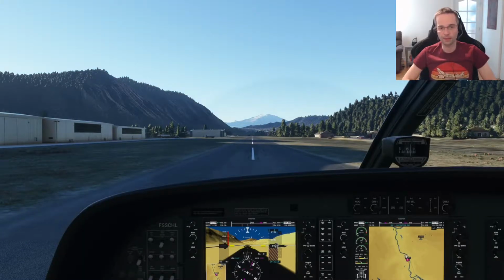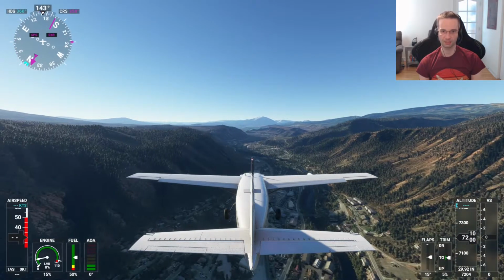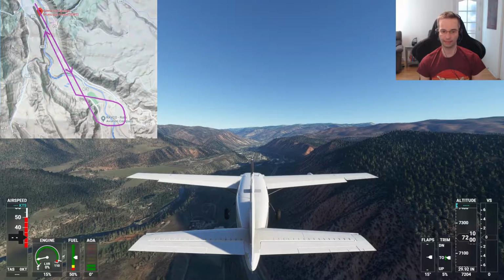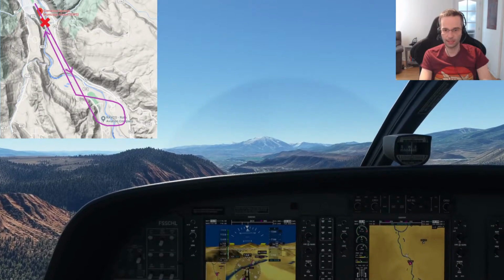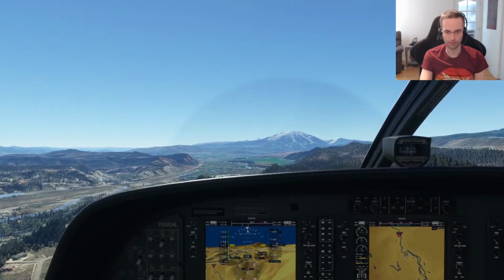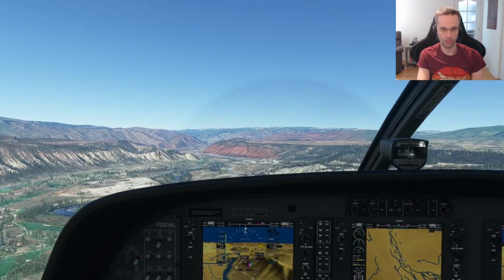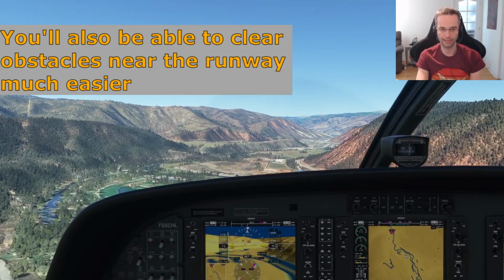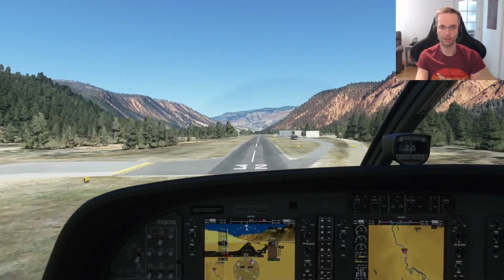How to Land In a Valley | Microsoft Flight Simulator Tutorial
Today's video is all about how to land in situations where a normal traffic pattern just isn't going to work. I'll walk you through the process I use when landing at an airport that's surrounded by mountains and what I do to avoid slamming into them.

0:00 Intro
0:20 Approach Briefing
2:13 Modified Traffic Pattern
4:33 Approach & Landing